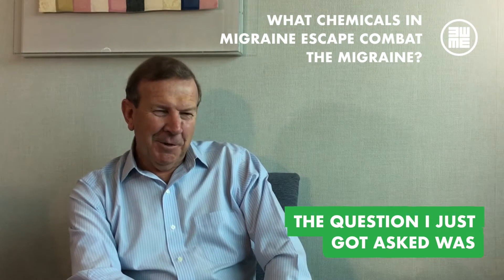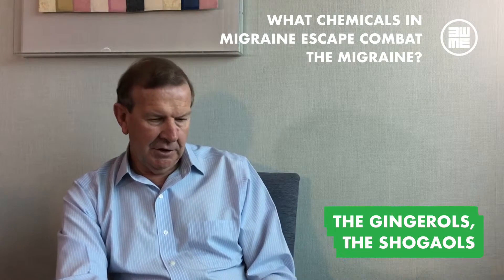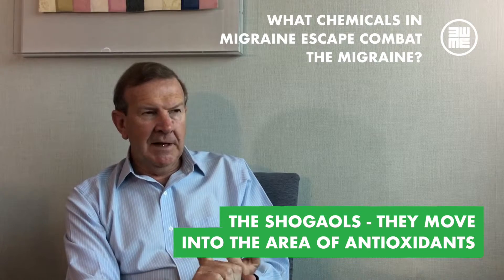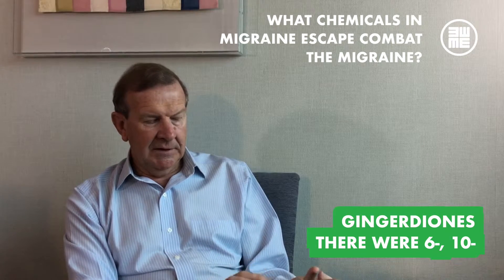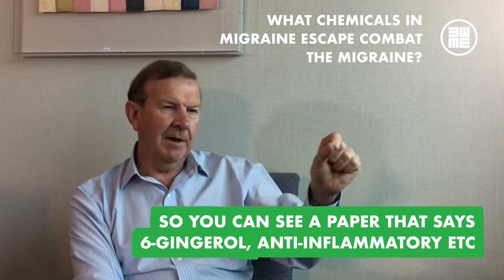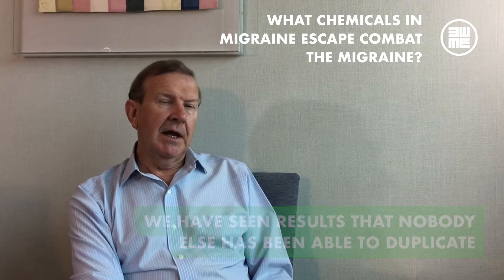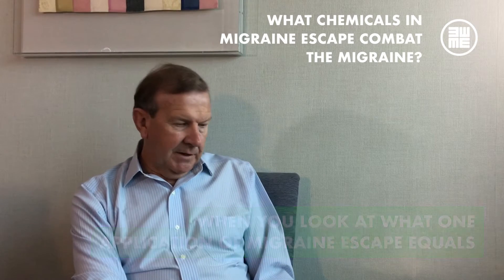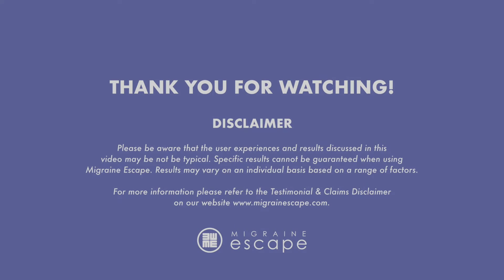HOW DOES MIGRAINE ESCAPE COMBAT THE MIGRAINE? | Science & Development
Migraine Escape is 100% natural. However, the natural chemicals contained within have powerful medicinal properties. In this video, we explore those properties and the effects they have on migraines.

Q. What is Migraine Escape?
Migraine Escape is a breakthrough migraine treatment derived 100% from nature. It has shown it can prevent the headache stage forming in over 90% of migraines. It is unlike any other migraine treatment you have tried before!

Q. Why did you develop Migraine Escape?
Michael Dale & team developed Migraine Escape because he wanted to help his younger sister, whose life had been ruined by chronic migraines. Migraine Escape is the result and it helped her - and others after her - turn her life around.

Q. Who's the guy in the video?
That's Michael Dale, developer of Migraine Escape.

Q. Where can I get more information?